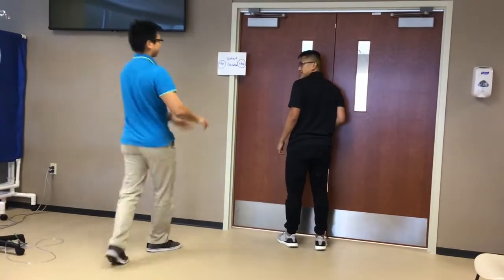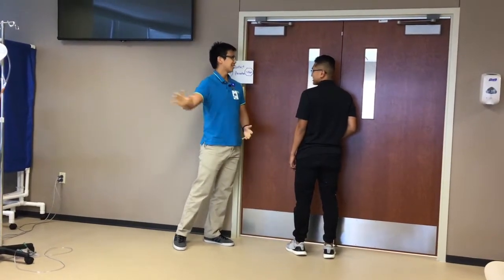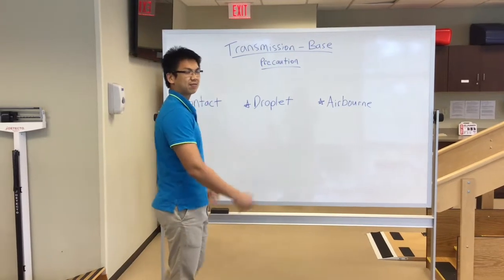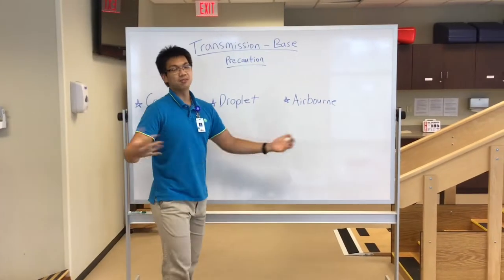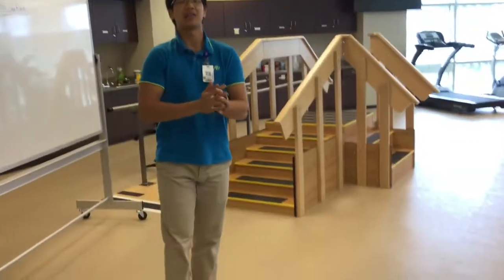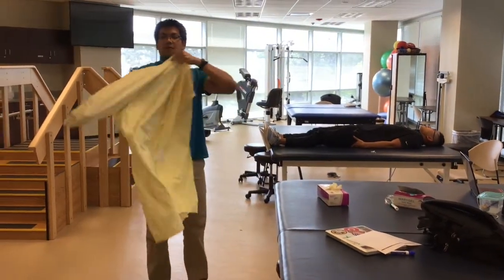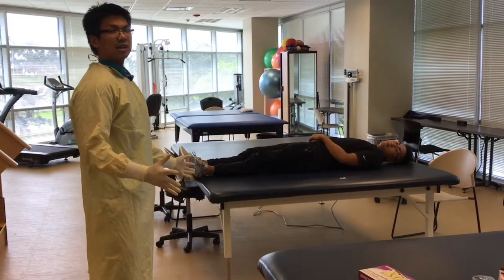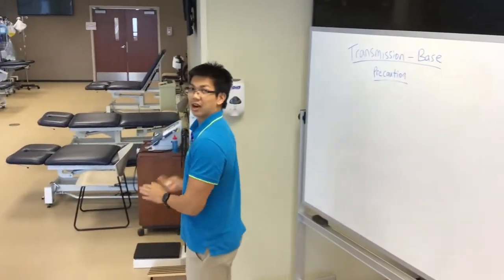Transmission-Base Precaution for the PT - KN